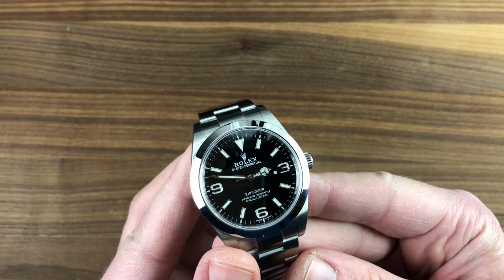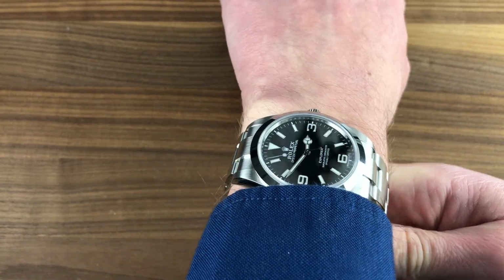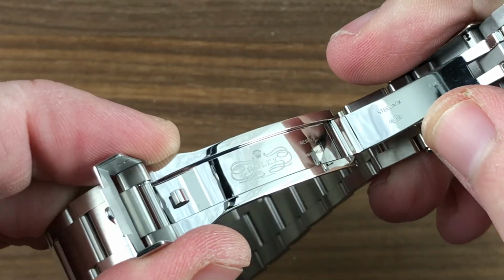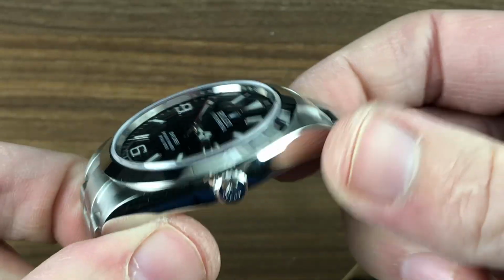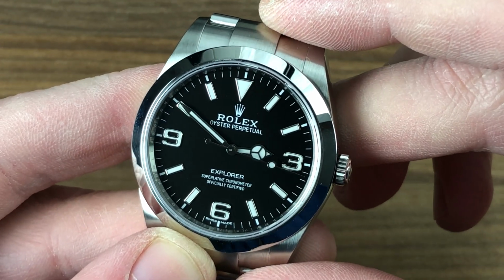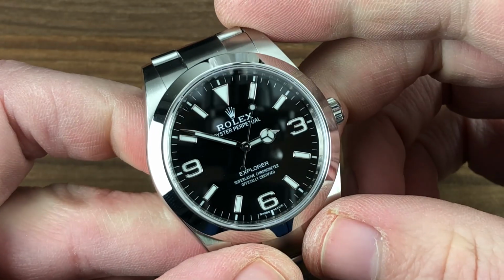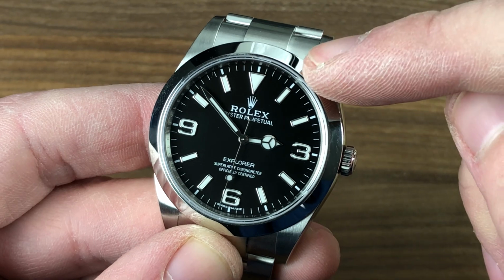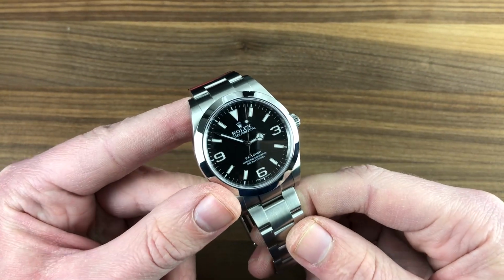Rolex Explorer (39MM / 2016 Dial) 214270 Rolex Watch Review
The Rolex Oyster Perpetual Explorer 214270 is encased in 39mm of stainless steel surrounding a black dial on a stainless steel Oyster bracelet. Features of this Rolex Explorer include hours, minutes and seconds.

For complete details, watch the full Rolex Explorer review by Tim Mosso!